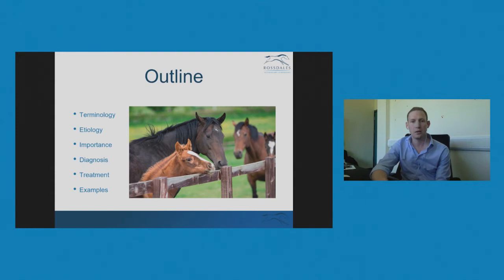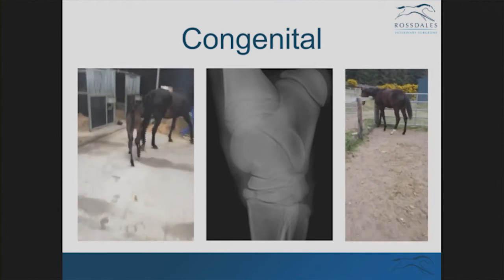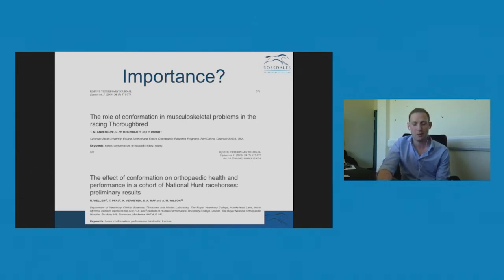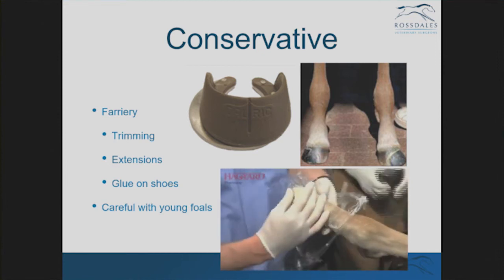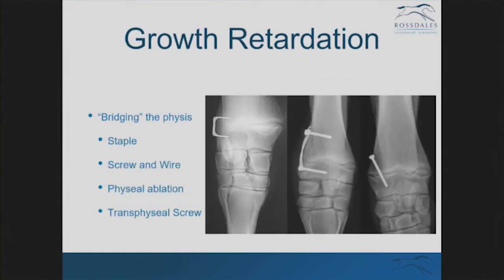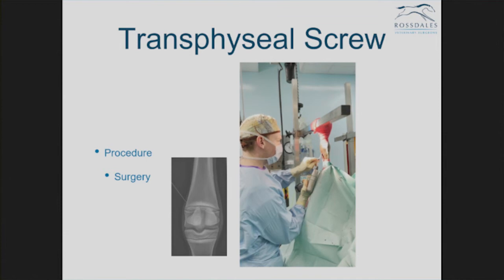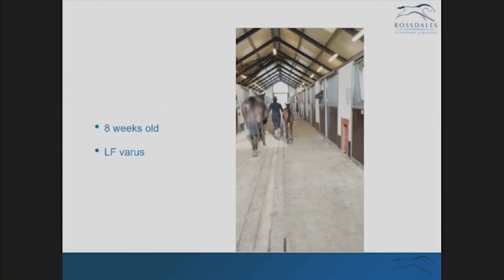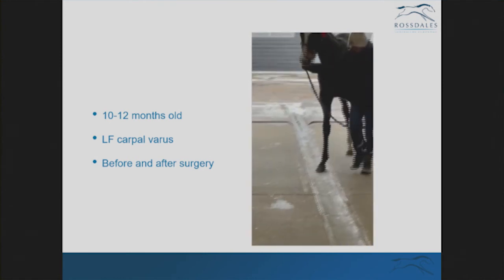Angular limb deformities in foals & yearlings - Matt Coleridge, Rossdales Equine Hospital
Dr Matt Coleridge is a Diplomate of the American College of Veterinary Surgeons (ACVS) and holds a Masters in Veterinary Science. A graduate of the of Glasgow University Veterinary School, Matt has completed his surgical training in Hagyard Equine Medical Institute in Lexington, Kentucky, Texas A&M University College of Veterinary Medicine and Auburn University College of Veterinary Medicine. He has worked at Fethards Equine Hospital, Ireland and is currently based at Rossdales Equine Hospital, Newmarket. In this presentation, Matt discusses how to manage foals and yearlings with Angular Limb Deformities to give these animals the best chance to fulfil their potential as sound and successful athletes.

The topic is discussed by trustees of Beaufort Cottage Educational Trust, Nick Wingfield-Digby, Celia Marr, Camilla Scott and Fred Barrelet. They are joined by Chris Richardson, of Cheveley Park Stud and James Crowhurst, Newmarket Equine Hospital, Newmarket.